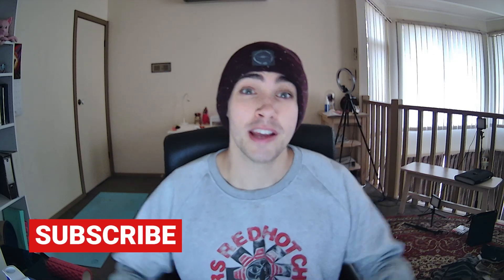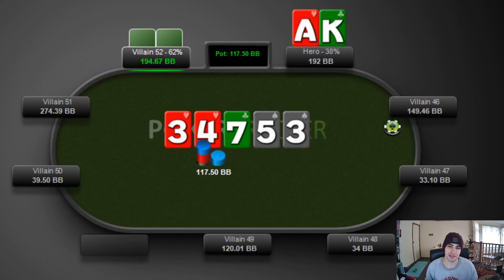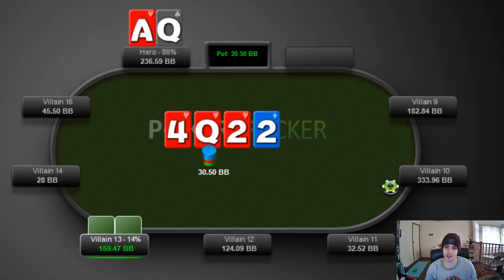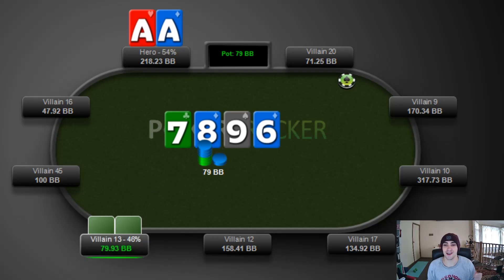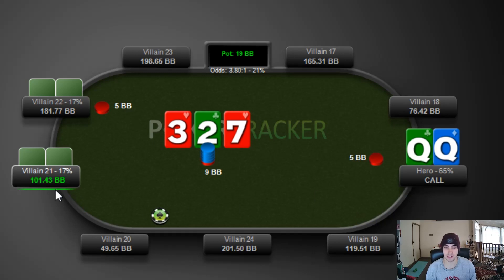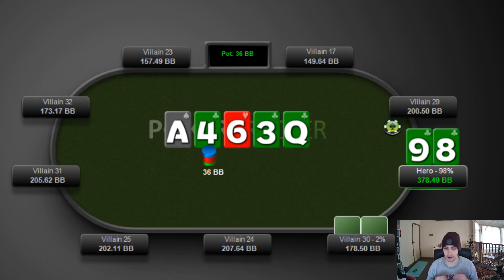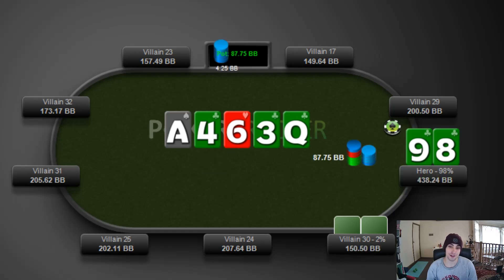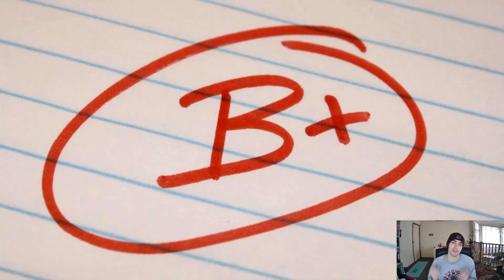Pocket Aces... and I Get 4 Bet?! - 100NL Online Poker Vlog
The 100nl heater continues! I’ve been running well for a while in the online poker vlog series, but am I still playing well? Check out this vlog’s hand histories to find out.